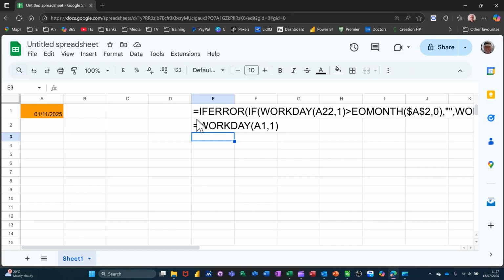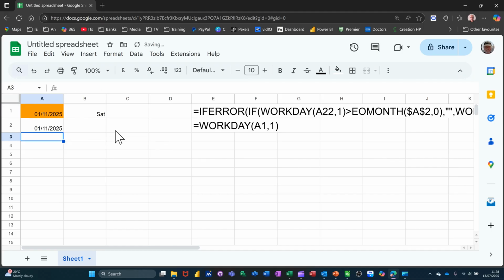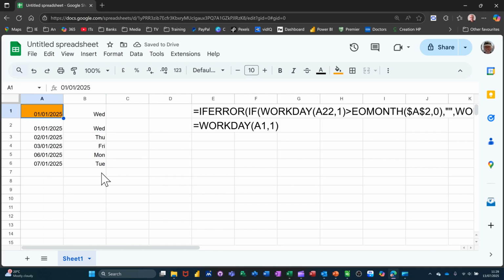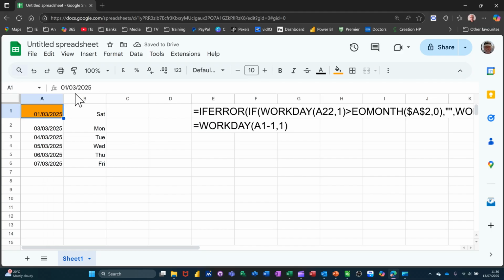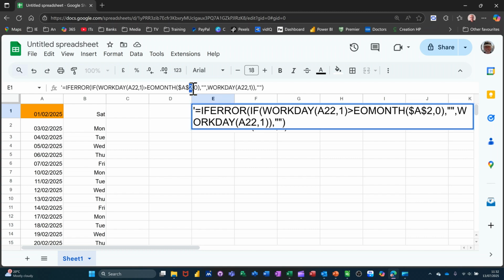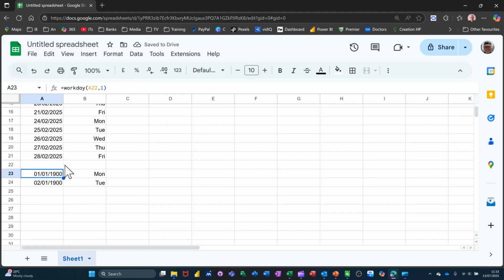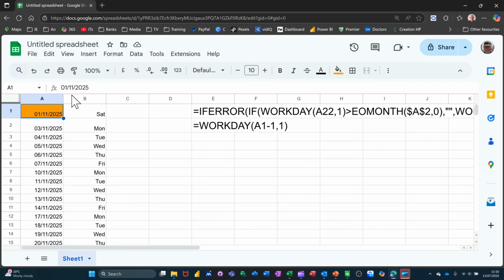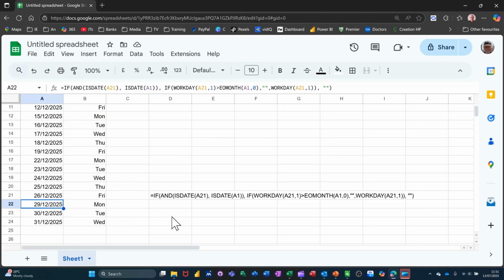Never Miss the First Workday Again with This Google Sheets Trick!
Discover how to utilize the **workday formula** within Google Sheets to determine the initial working day of any month, irrespective of whether it commences on a weekend. This **google sheet tutorial** will walk you through the process, with a demonstration of the formula and a spreadsheet example.